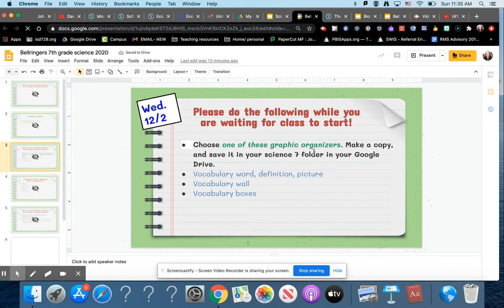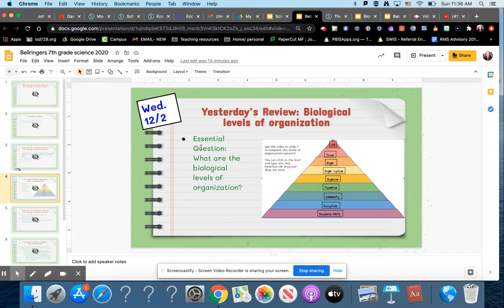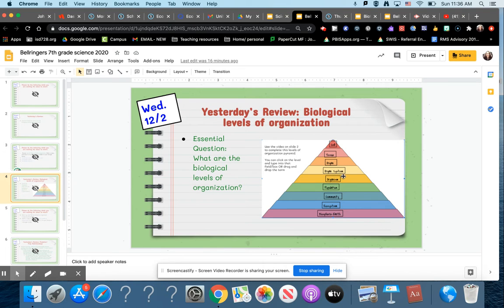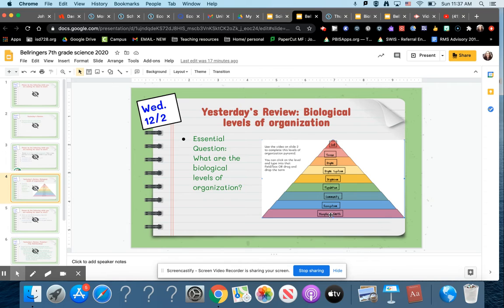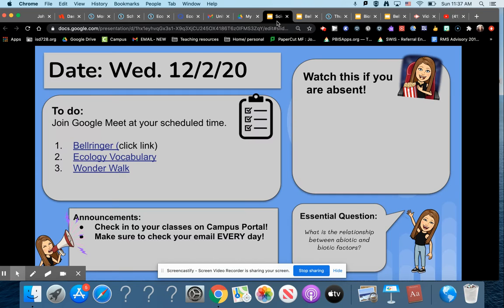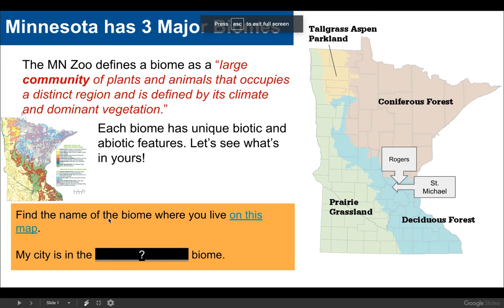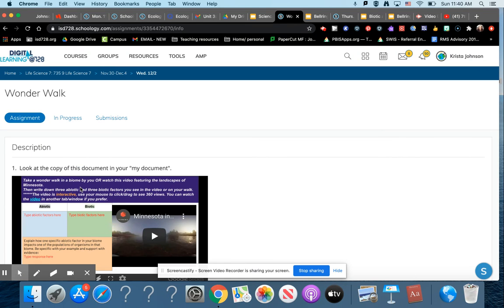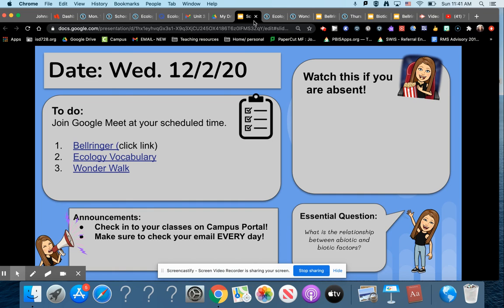7th Grade Wed. 12/2